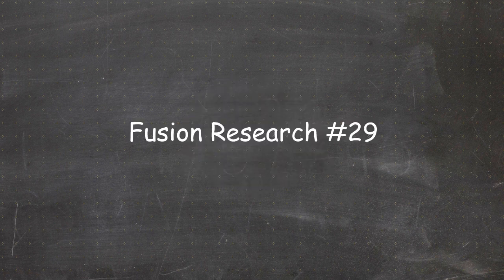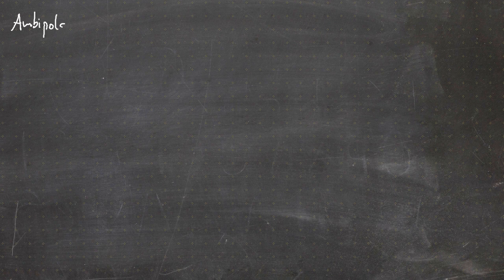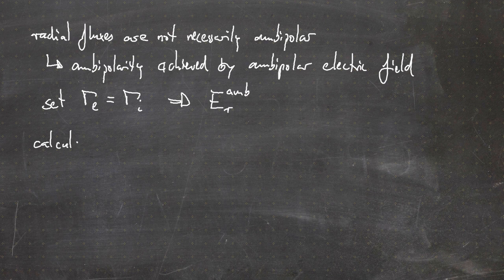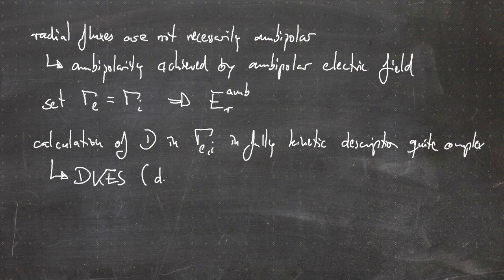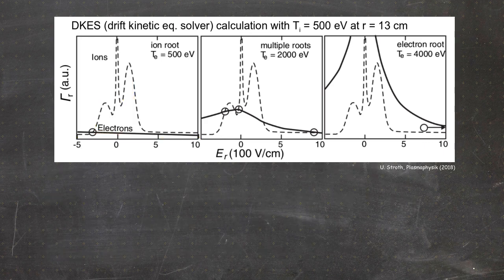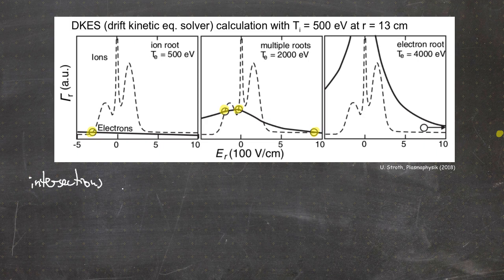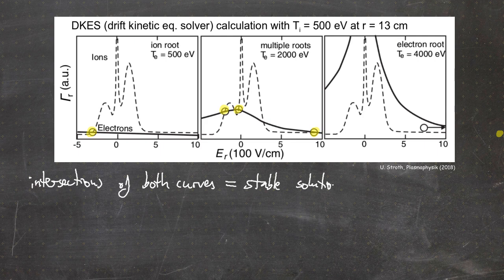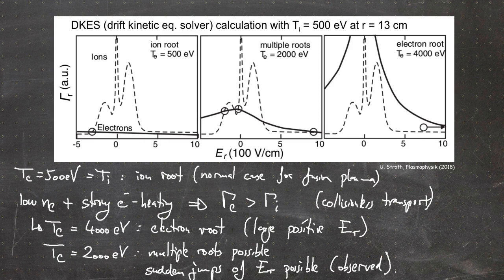Fusion Research Lecture #29 - Ambipolar electric field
00:00 Start
00:31 Full particle flux
03:47 Radial ambipolar fluxes
06:05 DKES-Calculations for W7-AS of radial fluxes - I
09:24 DKES-Calculations for W7-AS of radial fluxes - II
11:33 DKES-Calculations for W7-AS of radial fluxes - III